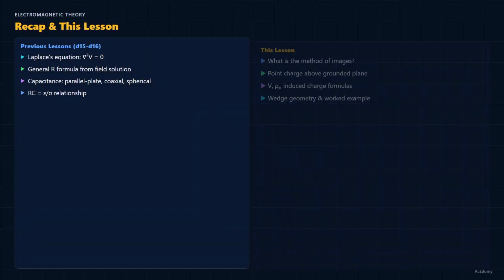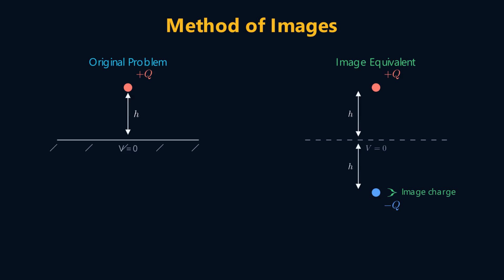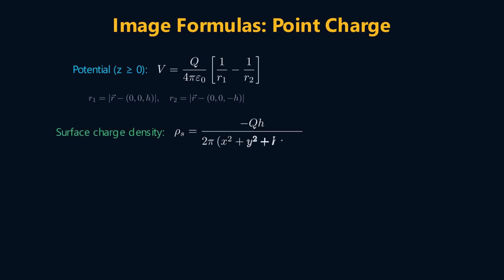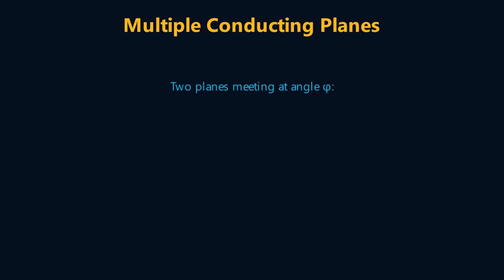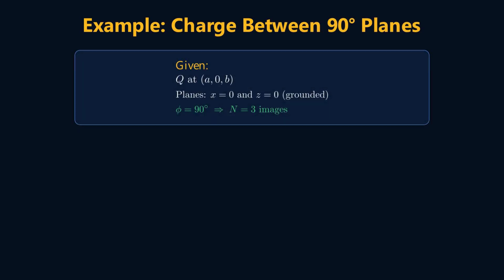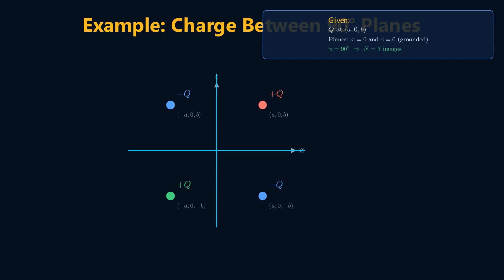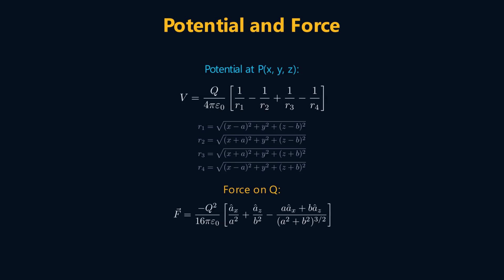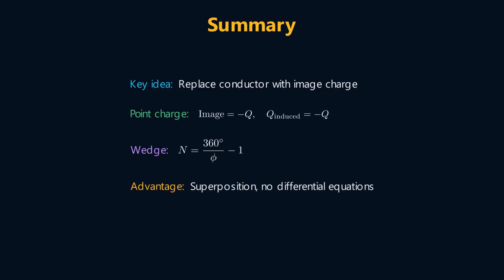Electromagnetic Theory #17 Method of Images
We introduce the method of images, a powerful technique that replaces conducting surfaces with equivalent image charges to solve electrostatic problems through simple superposition. We derive the potential, electric field, and induced surface charge for a point charge above a grounded plane, present the wedge geometry formula, and work through a complete example with two 90-degree planes.

Topics:
0:00 Introduction
0:03 Recap (BVP Approach, R & C)
0:24 Method of Images: Concept & Setup
1:27 Formulas: V, Surface Charge, Wedge Geometry
3:09 Example: Charge Between 90° Planes (step by step)
5:32 Summary

Key equations:
• V = Q/(4πε₀) [1/r₁ − 1/r₂] (point charge + image)
• ρₛ = −Qh / 2π(x² + y² + h²)^(3/2)
• Q_induced = −Q
• N_images = 360°/φ − 1 (wedge geometry)

Reference: Sadiku, "Elements of Electromagnetics" 7th Ed, Section 6.6